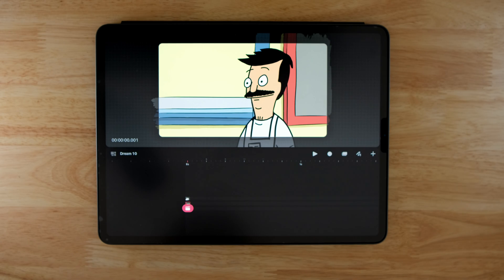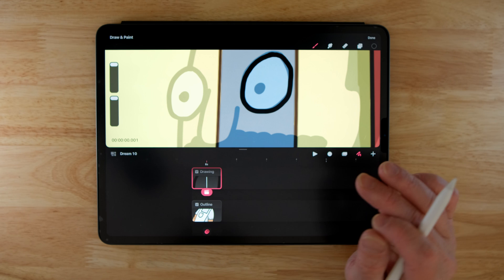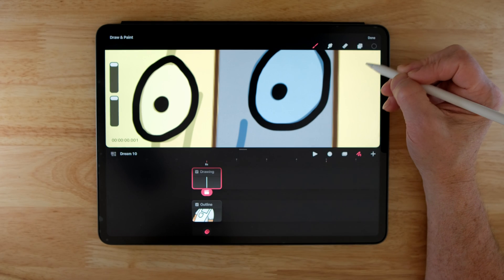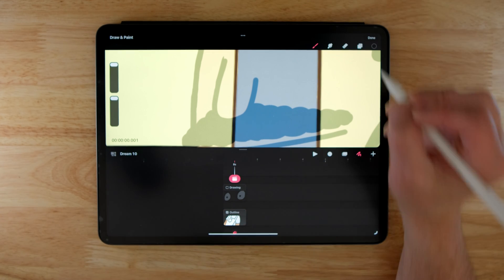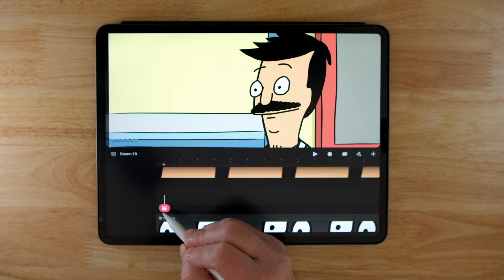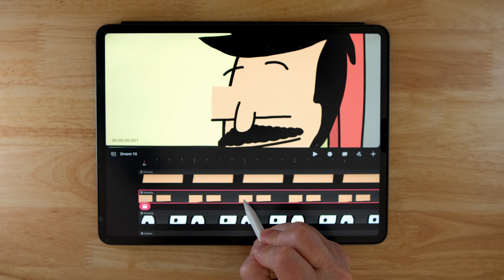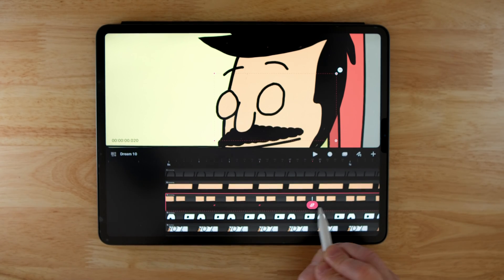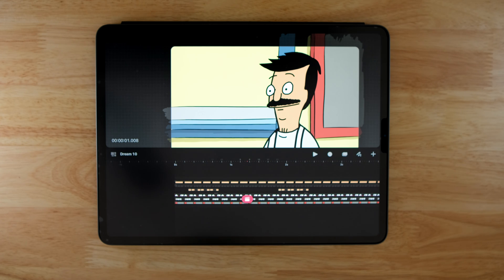Easily Animate an Eye Blink in Procreate Dreams - Procreate Dreams Beginner Animation Tutorial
In this Procreate Dreams tutorial, I'll show you how easily animate an eye blink in Procreate Dreams. I'll create a simple eye blink Procreate Dreams rig to demonstrate how easy it is to create a Procreate Dreams blink animation. In Procreate Dreams rigging a blink is easy using a clipping mask. I’ll also show you how to create a Procreate Dreams loop eye blink by copying and pasting the original blink so you can use it throughout your animation.

In this Procreate Dreams tutorial for beginners, you'll learn everything you need to get started with 2D rigging in Procreate Dreams to animate a character blinking.

Chapters
00:00 – Intro
00:45 – Scene Overview
01:03 – Drawing the Eyes
02:01 – Rigging versus Drawing Frames
04:26 – Adding the Nose to a New Track to Overlap the Eyes
05:22 – Removing the Nose from the Original Drawing
05:48 – Expanding Track Duration
06:10 – Creating the Eyelid
07:12 – Raising and Lowering the Eyelid
07:18 – Masking the Eye with the Eyelid
07:46 – Adding an Outline to the Eye Blink
08:21 – Animating the Blink
08:25 – Adding a Keyframe to the Blink
09:00 – Reusing the Blink Animation
09:51 – Tutorial Questions